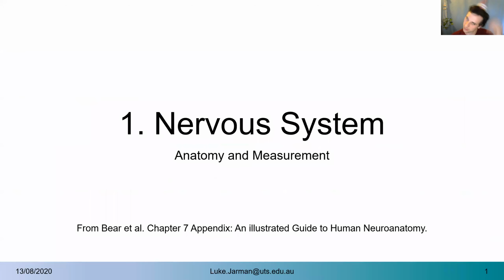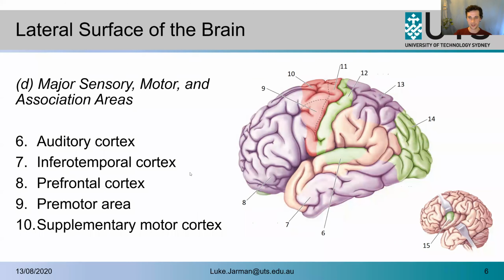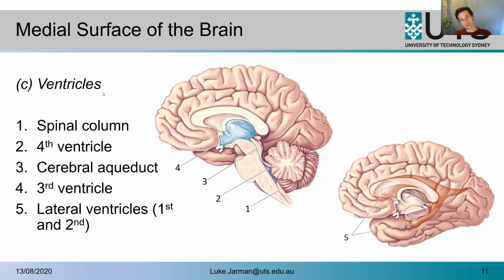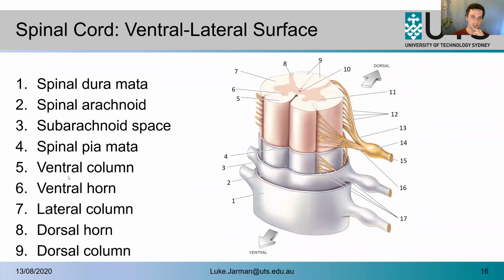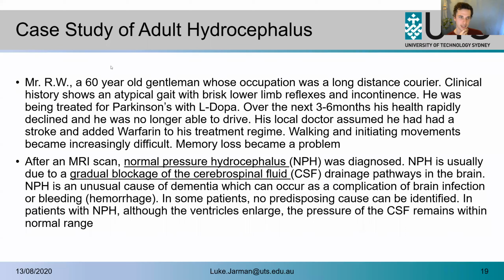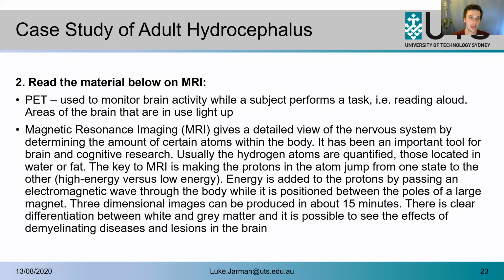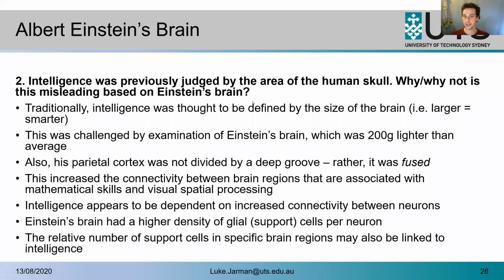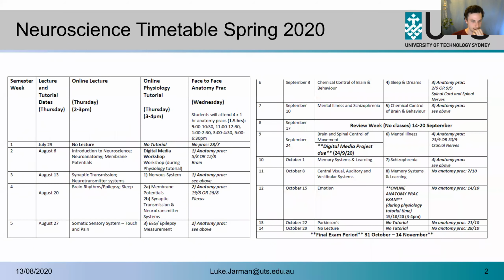Nervous System Physiology Tutorial